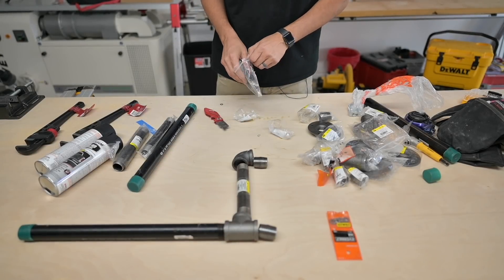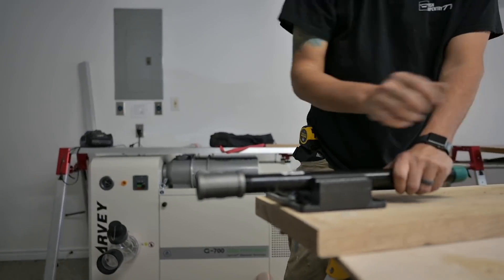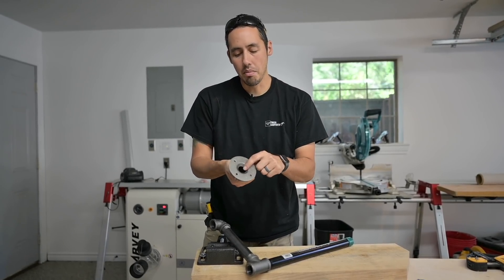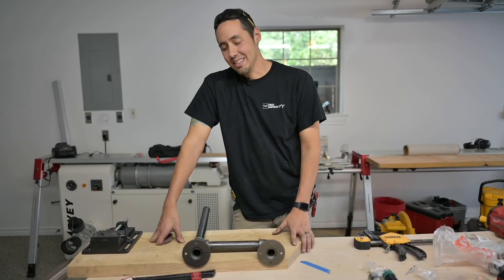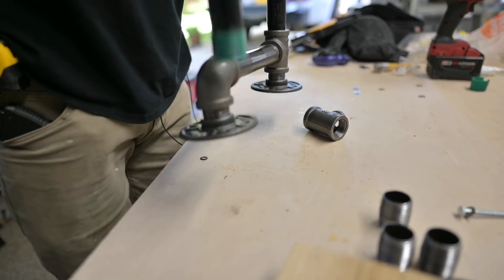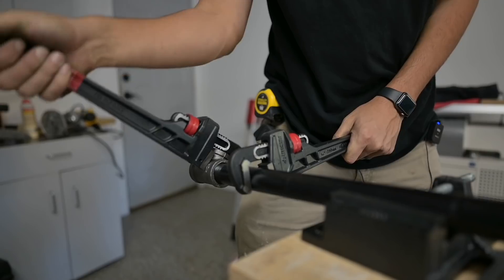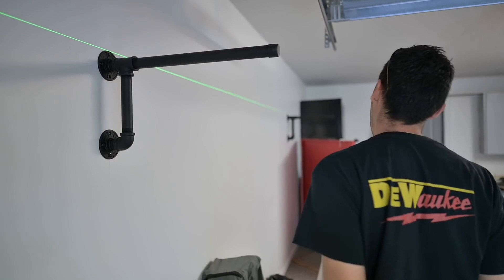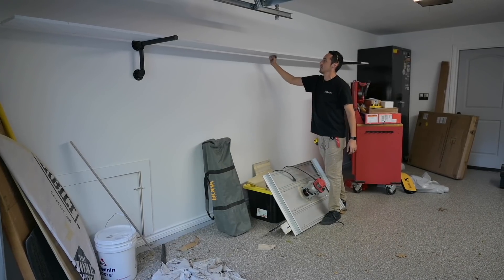I hope these can hold up the weight...